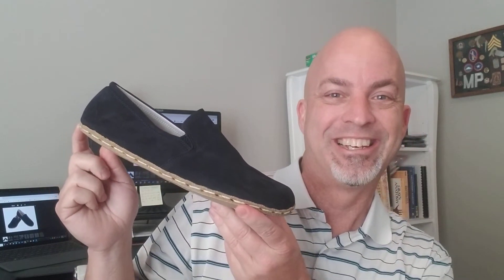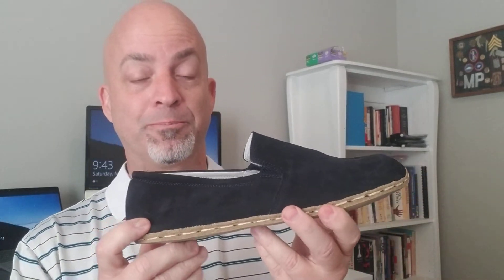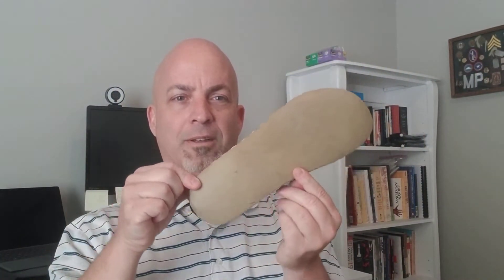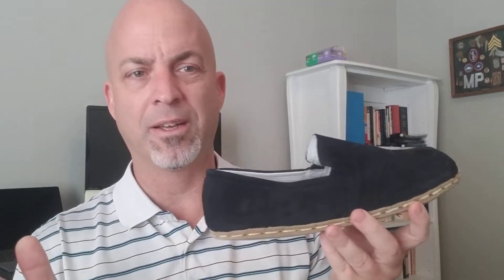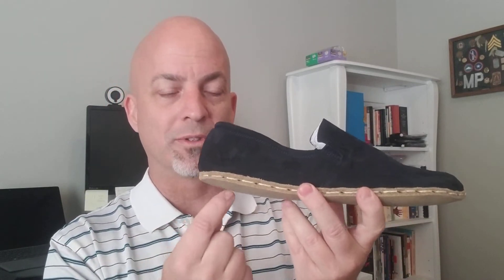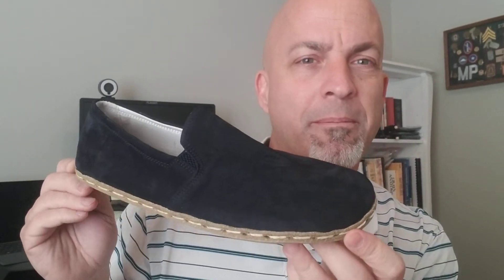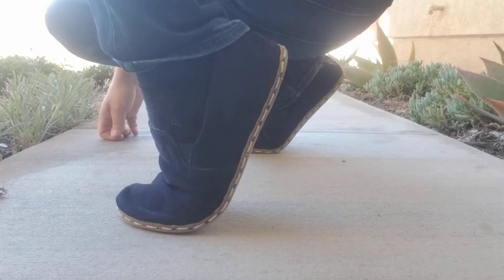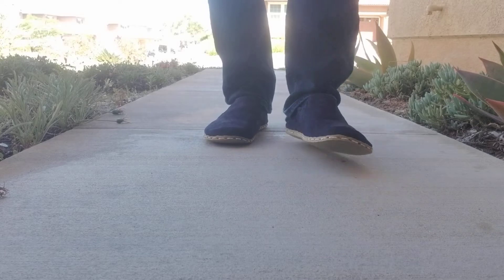Aintap Leather - Men's Slip-On Barefoot Dress Shoes - Josh's Barefoot Shoes Reviews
Josh gives his honest and unbiased review of the Aintap Leather barefoot minimalist leather "Yemeni" slip-on shoes. Versatile semi-dress/Office casual/Casual styling, hand-made in Turkey, beautiful leather, easy-in/easy-out slip-on low tops.. Check it out!

Aintap offers MANY different styles and colors, for both men and women. I highly recommend scrolling through the countless options on their website and seeing what grabs you. Check them out now and buy something
Follow them on Instagram: @aintapbarefootfeel

My Instagram reviews include scores for 10 different criteria on each shoe, with a 100-point total scale!

NOTE: These shoes were a gift to me in exchange for doing an honest, unbiased review. All of the opinions expressed in this video are genuine, honest and unbiased.